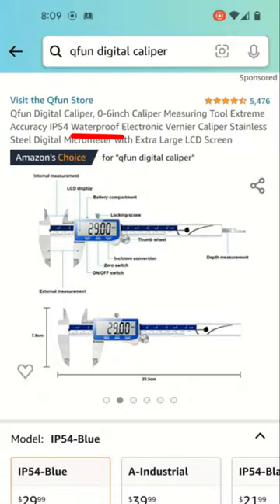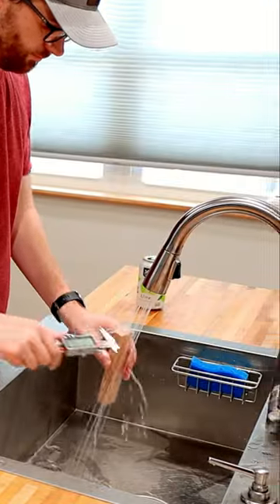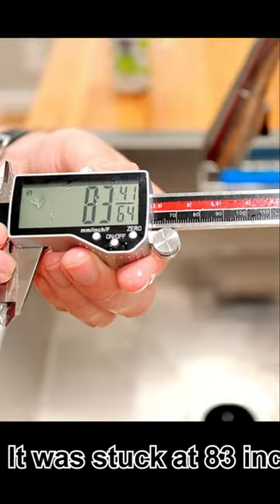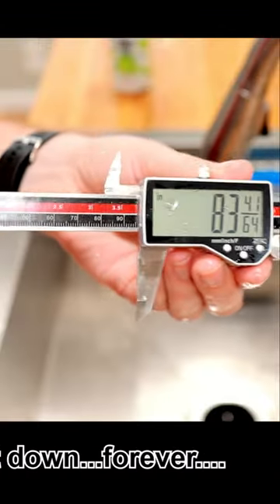Waterproof Calipers? 🤔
-$- QFUN Digital Calipers
-$$- Carrera Precision
-$$- Shars (Alternative to Carrera)
-$$$- Mitutoyo Calipers

Don't forget to check out the Etsy shop!
Woodworkers Notebook

▼ ▽ My Gear